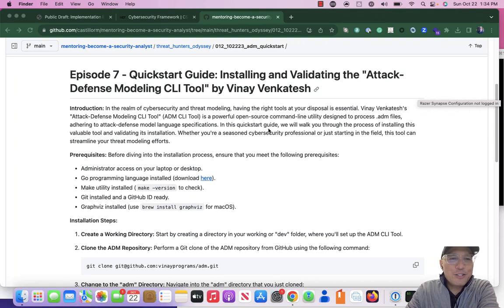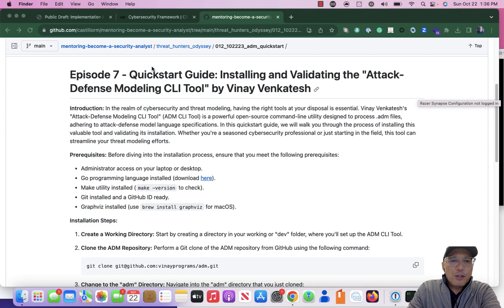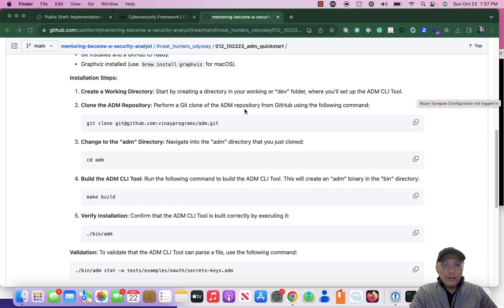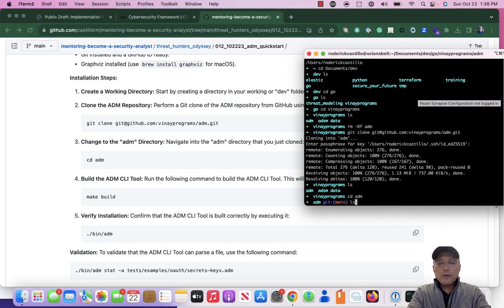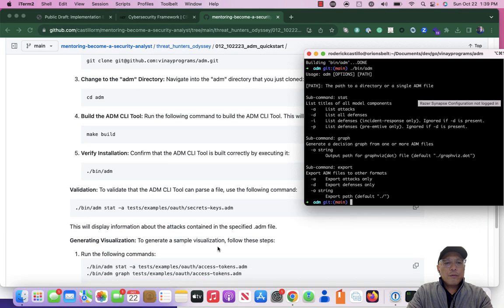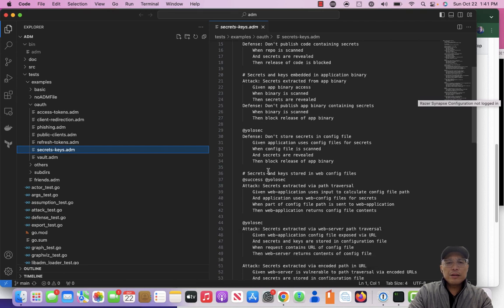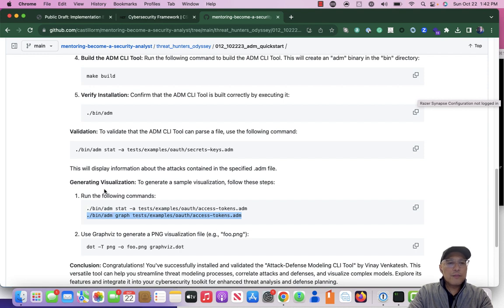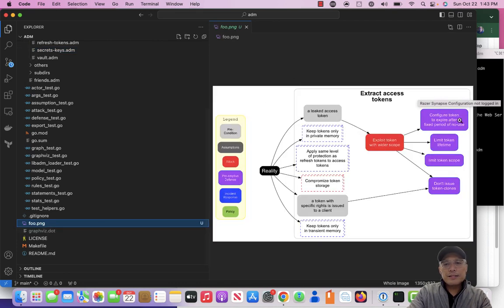Episode 7 - Quickstart Guide: Installing and Validating the "Attack-Defense Modeling CLI Tool"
Welcome to our latest tutorial where we'll guide you through the installation and validation of the "Attack-Defense Modeling CLI Tool" (ADM CLI Tool) by Vinay Venkatesh. If you're a cybersecurity enthusiast or a professional looking to streamline your threat modeling efforts, this tool is a must-have in your arsenal.

In this step-by-step video, we'll cover the prerequisites, installation process, and validation of the ADM CLI Tool. You'll learn how to set up the tool to process .adm files, adhering to attack-defense model language specifications.

- Prerequisites to ensure a smooth installation.
- Cloning the ADM repository from GitHub.
- Building the ADM CLI Tool using the 'make' command.
- Verifying the installation to confirm it's working correctly.
- Validating the tool by parsing an example file.

Unlock the power of ADM CLI Tool and enhance your threat modeling capabilities. Whether you're a beginner or an experienced cybersecurity professional, this tool simplifies complex processes, correlates attacks and defenses, and even generates visualizations.

Join us on this journey to boost your cybersecurity skills and efficiency.